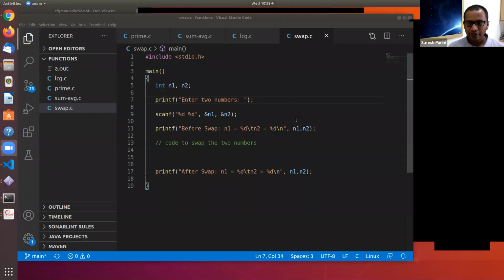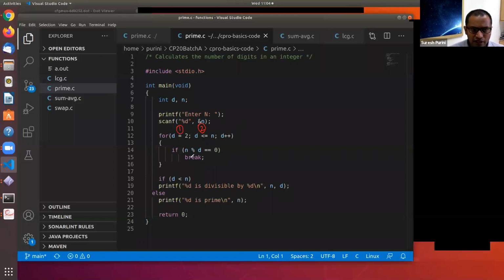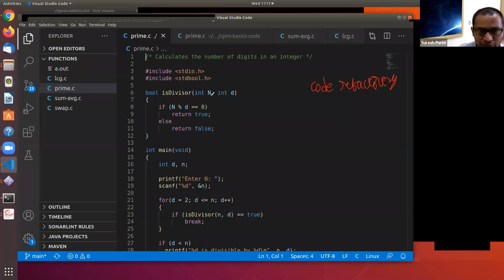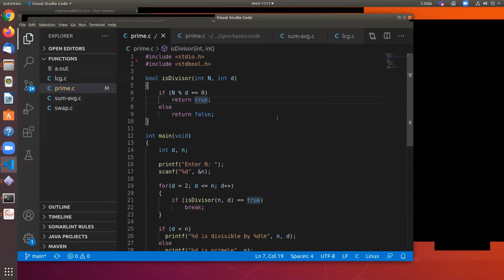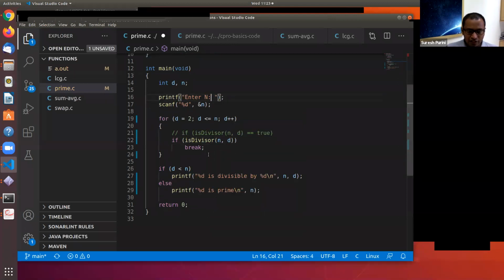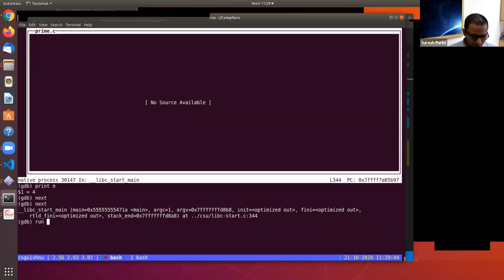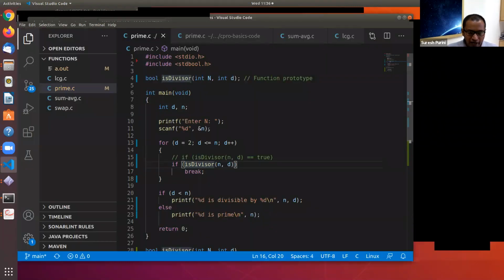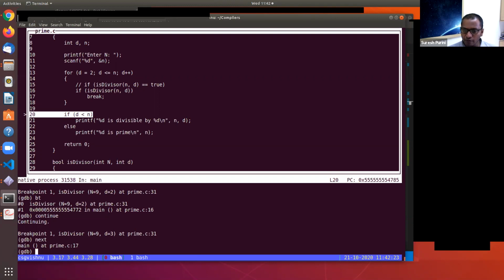L16 Functions Part 1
1. Introduction to Functions
2. How do we pass parameters?
3. Return value